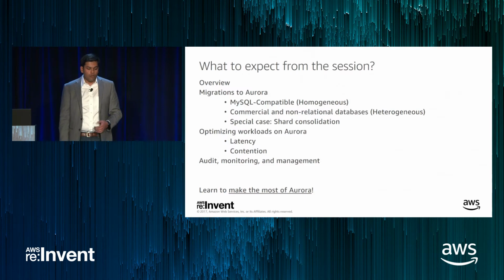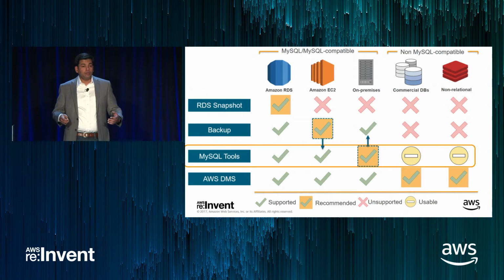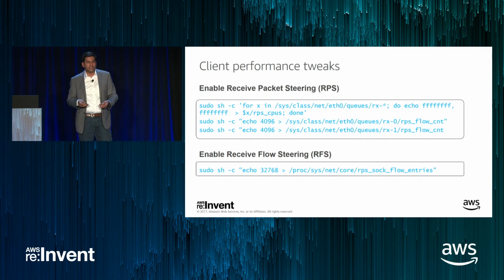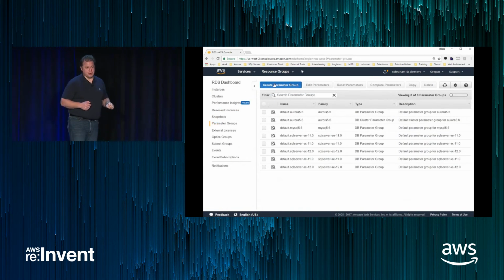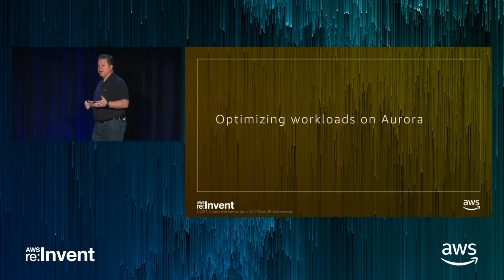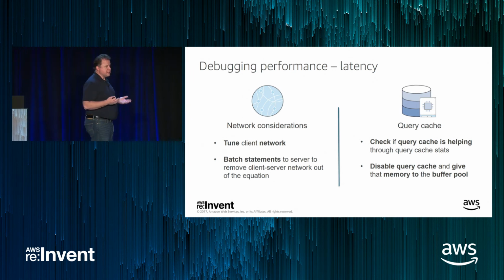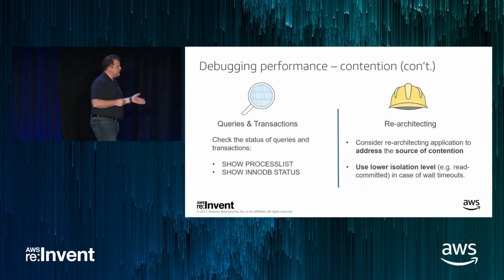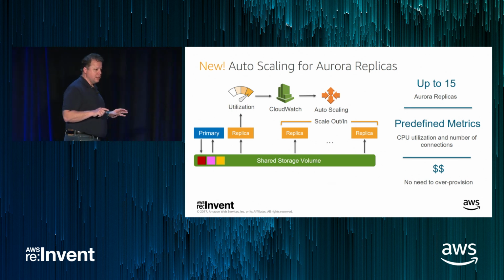AWS re:Invent 2017: A Practitioner’s Guide on Migrating to, and Running on Amazon Au (DAT315)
Aurora is a cloud-optimized relational database that combines the speed and availability of high-end commercial databases with the simplicity and cost-effectiveness of open source databases. In this session, we will discuss various options for migrating to Aurora with MySQL compatibility, pro and cons of each, and which method is preferred when. Migrating to Aurora is just the first step. We’ll share common use cases and how you can run optimally on Aurora.